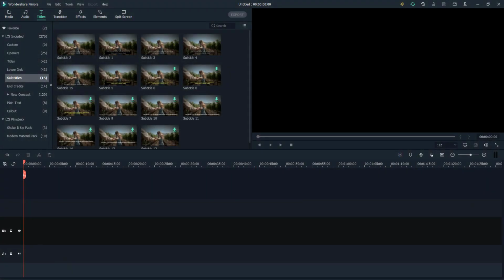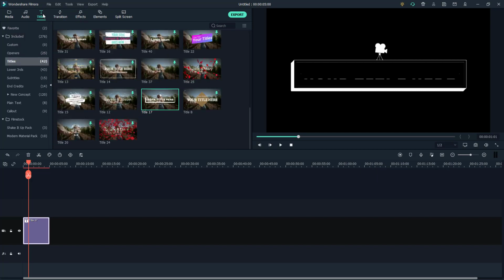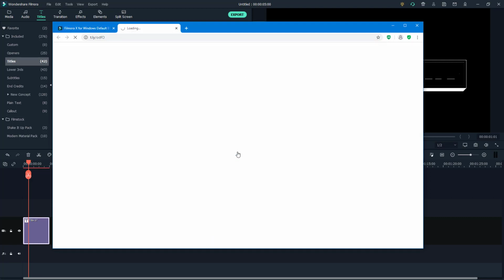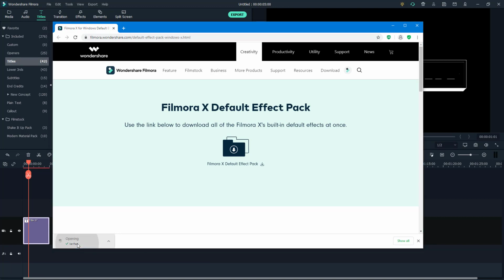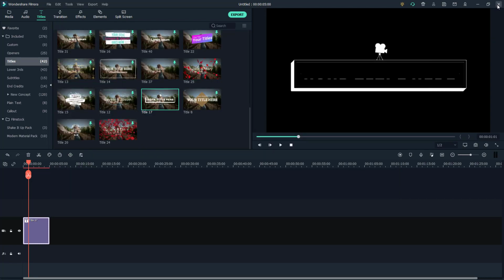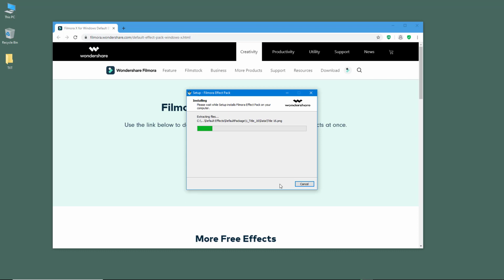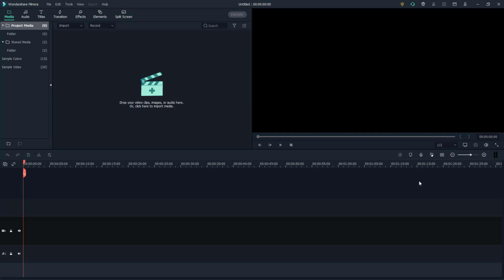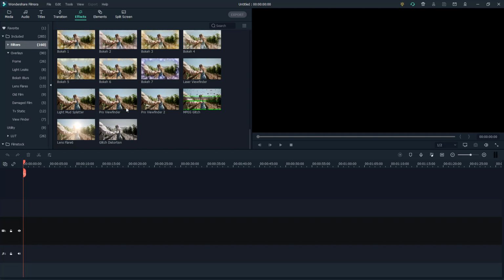Filmora Tutorial - Lesson 108 - Download All Default Effect Pack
In this tutorial, we will be discussing about Download All Default Effect Pack in Filmora